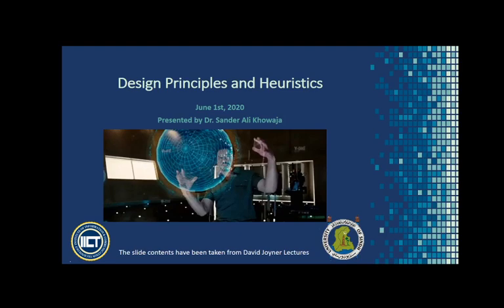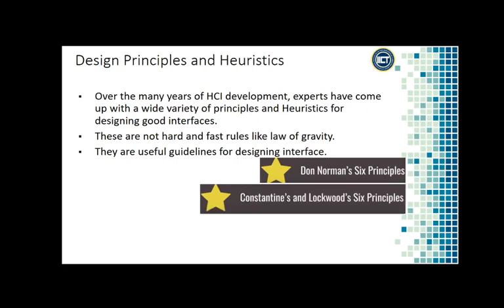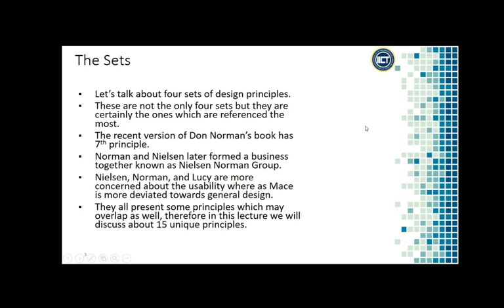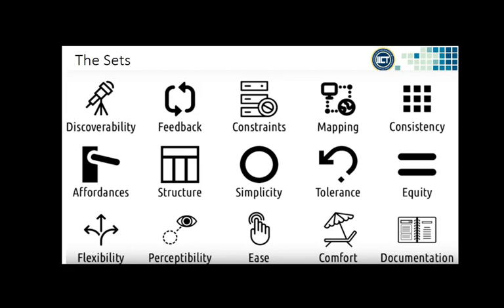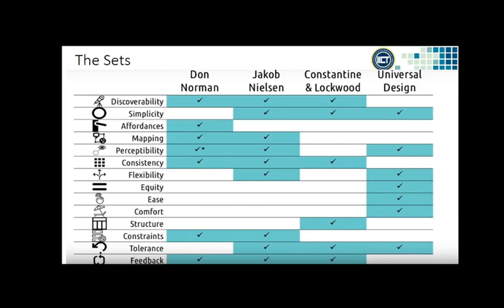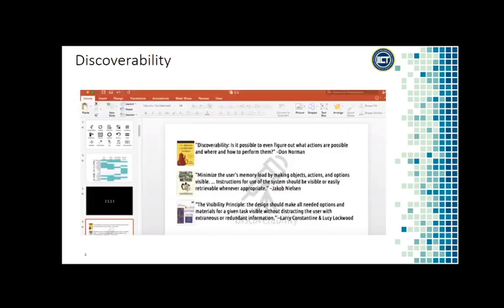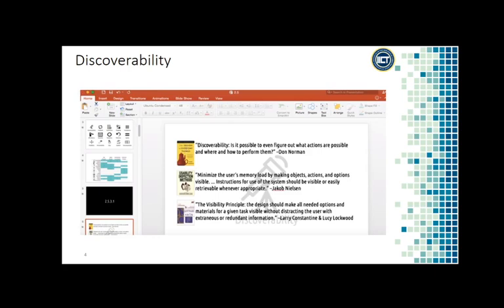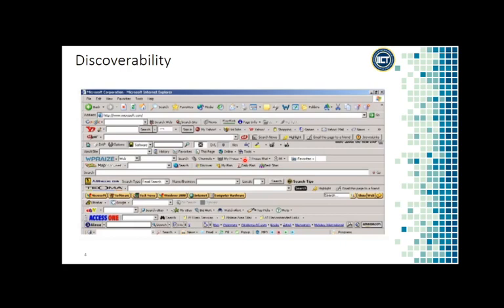HCI Design, Challenges, and Heurtistics Part 1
The lecture explain the HCI design challenges, and heuristics presented by Don Norman, Jakob Nielsen, Constantine and Lockwood, and Ronald Mace.